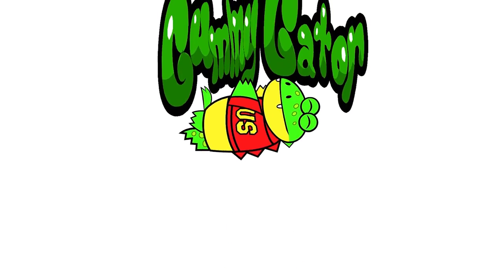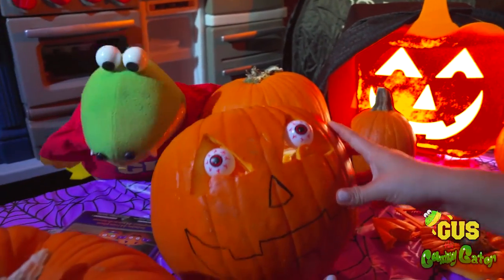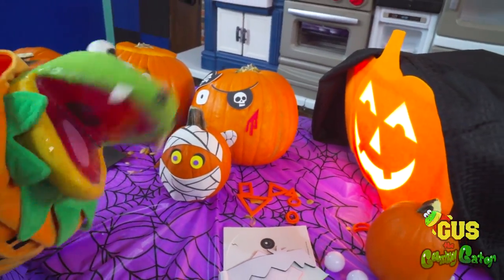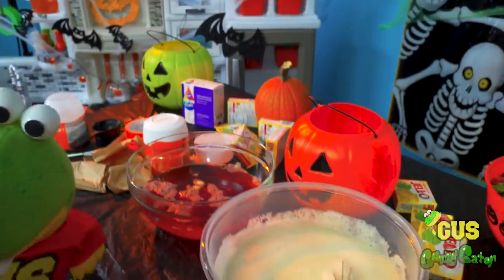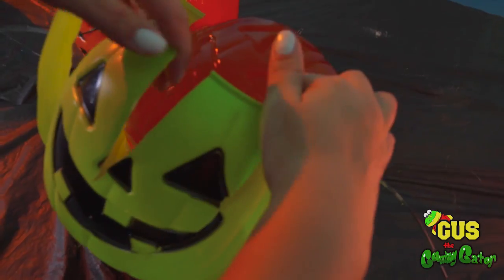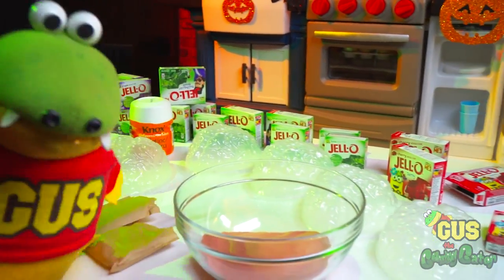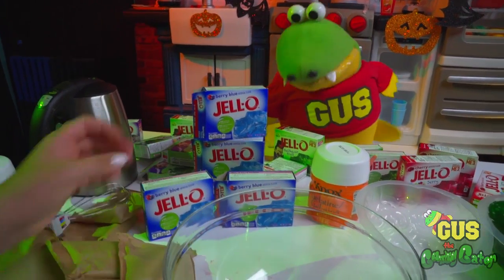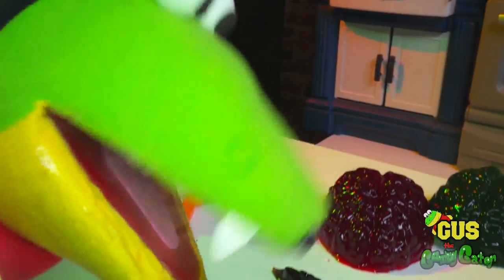Spooky Halloween Theme DIY Pumpkin Carving + Jack-o-lanterns